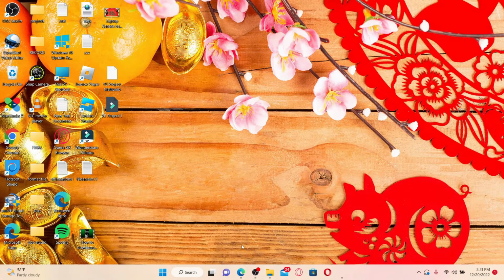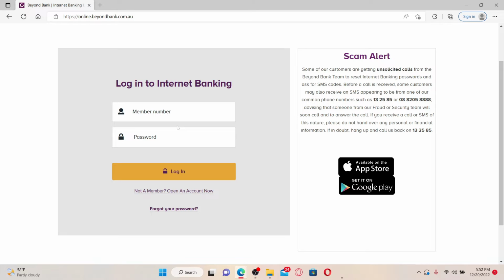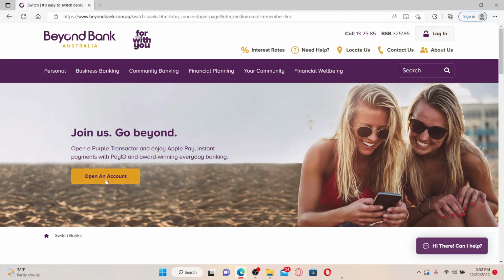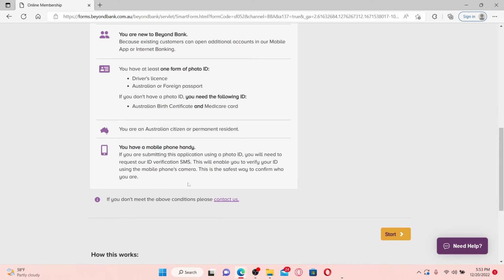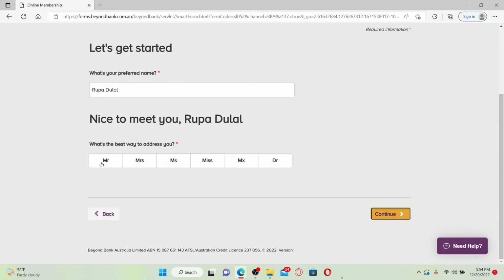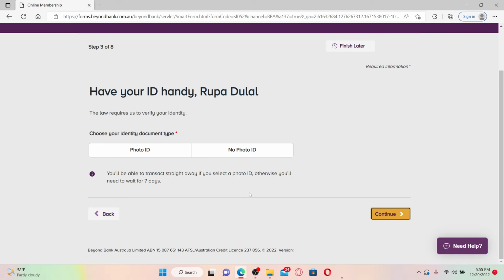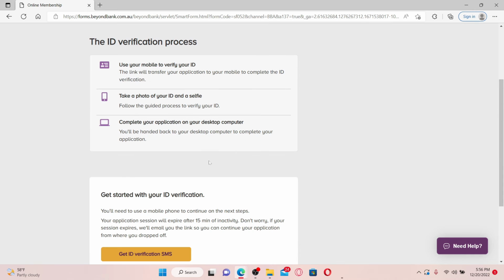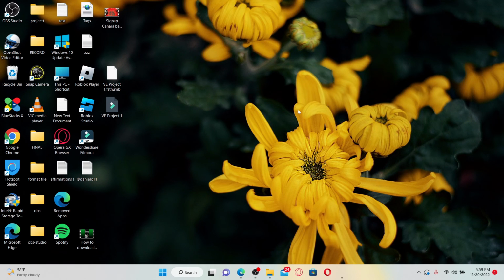Signup Beyond Bank: How To Register for Beyond Bank Online Banking Account?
This video will demonstrate how to set up an online banking account with Beyond Bank.
If you want to take advantage of full online access to your Bank account then, watch the steps as shown in the video and you will know exactly how.

0:00 Intro
0:22 How To Signup Beyond Bank Online Banking
2:51 Outro